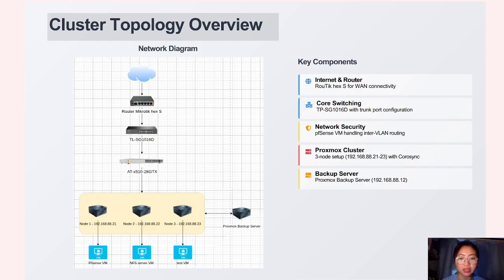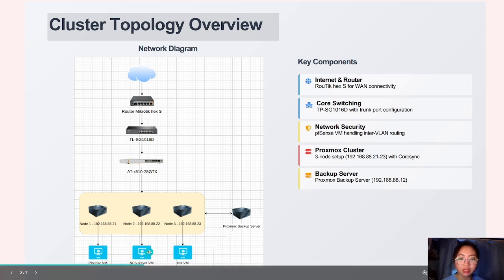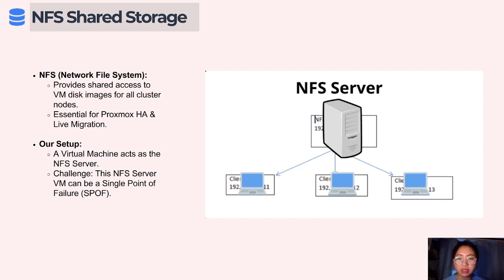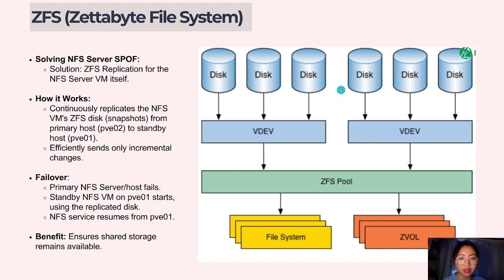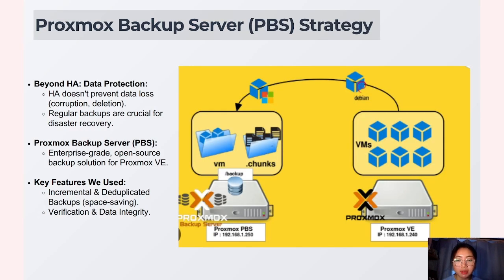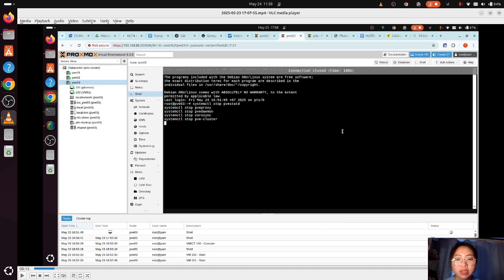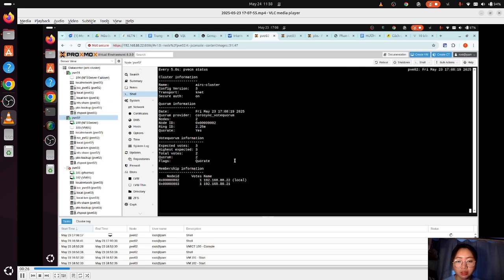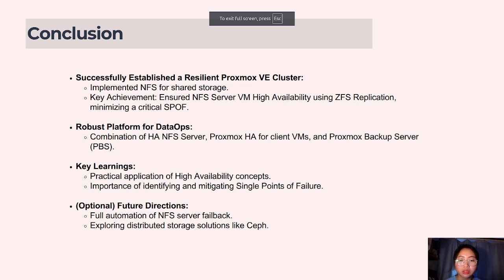AIRC - TTS - Đỗ Huyền Trang - Proxmox HA Cluster & Virtual Network Lab Setup